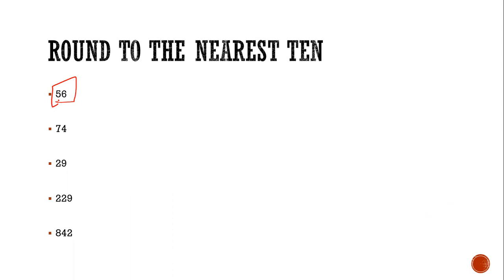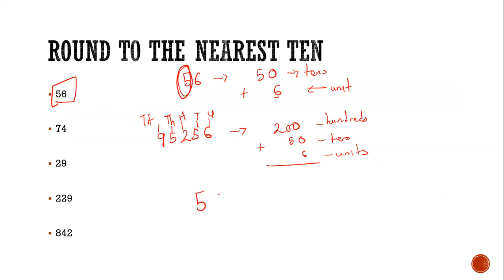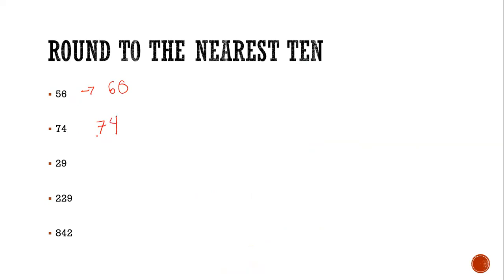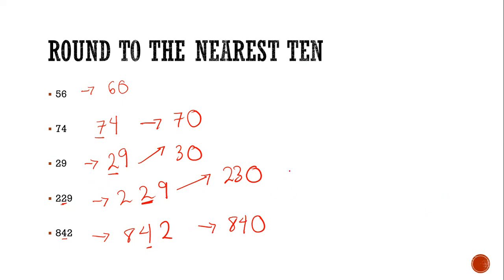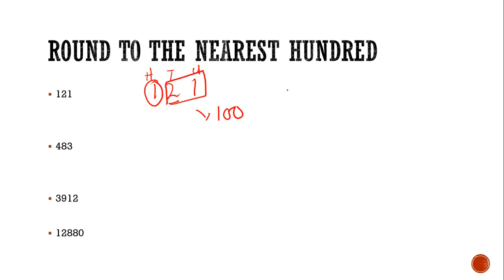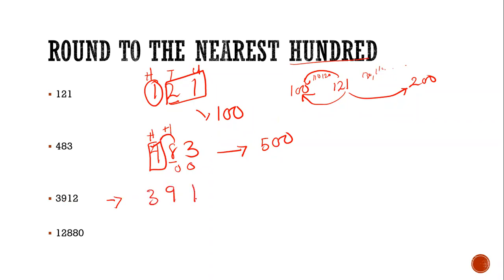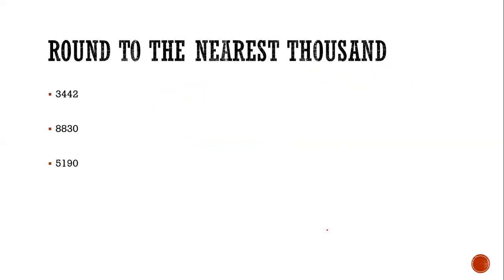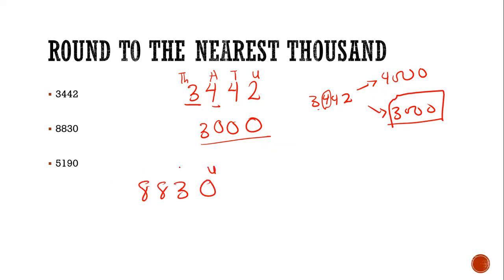Rounding numbers (Tens, Hundreds, Thousands)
We round numbers to the nearest tens, hundreds, thousands.